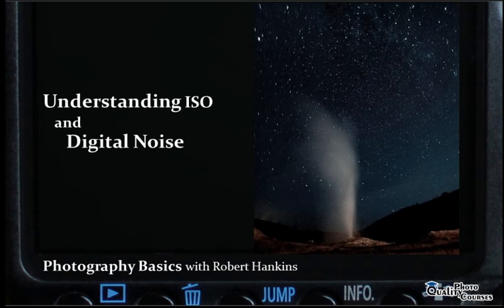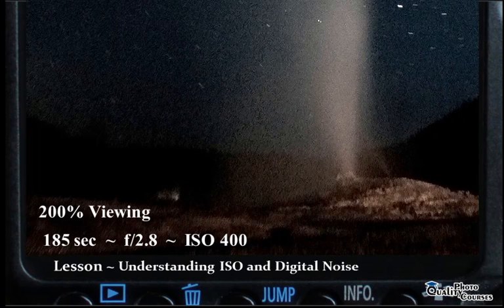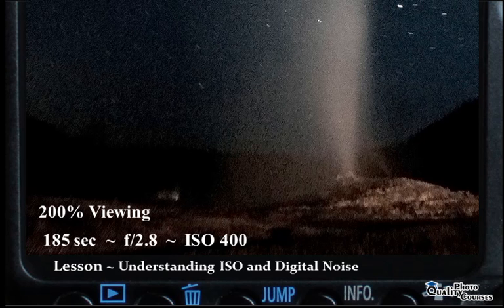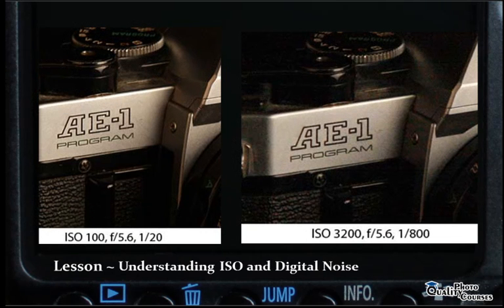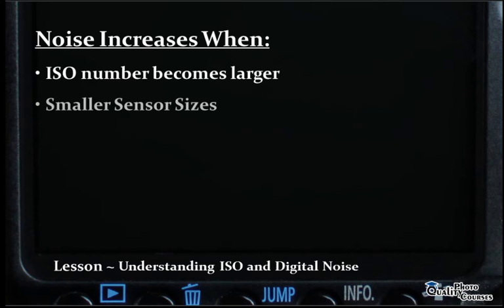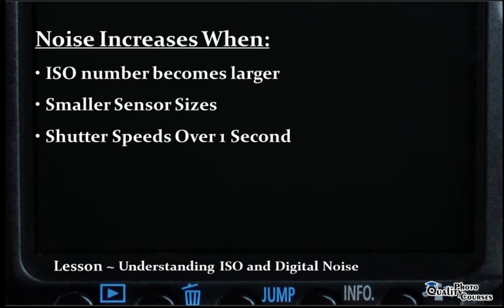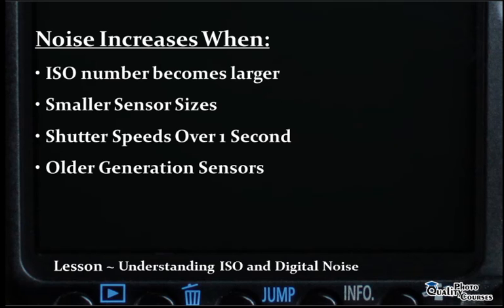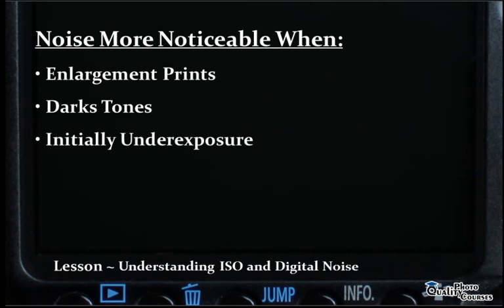Understanding ISO and Digital Noise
Photography Basics: Understanding ISO and Digital Noise  with Robert Hankins